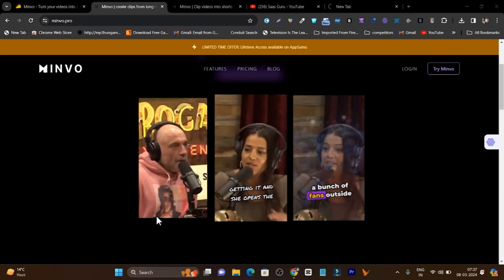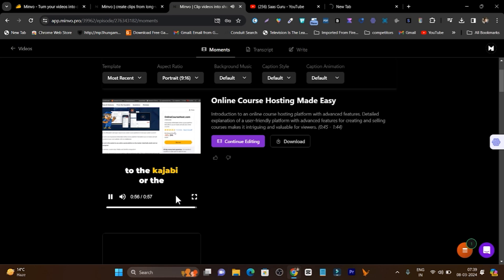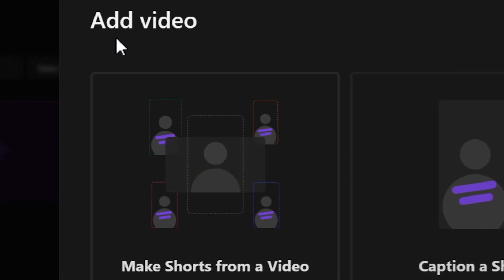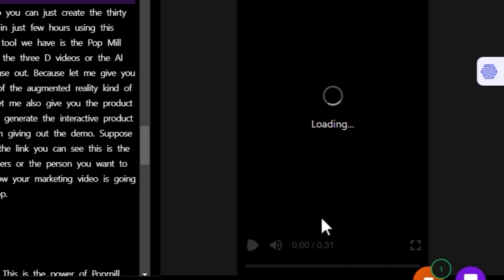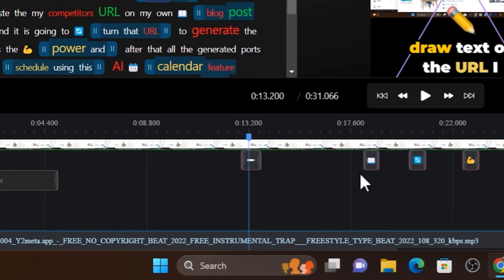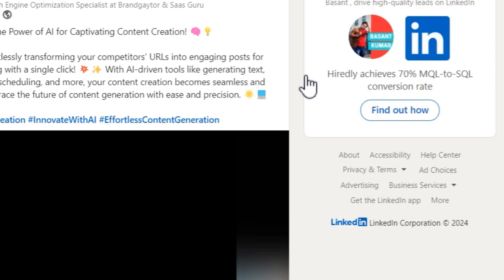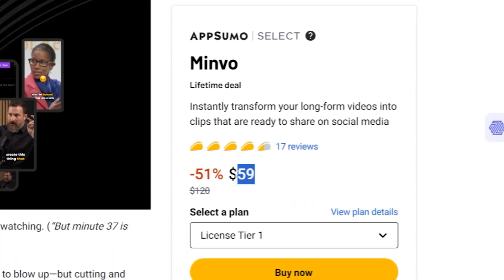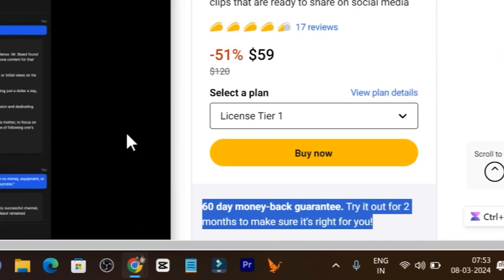Best Ai Shorts Video Generator - Minvo Review 2025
In this video, I am going to talk about an Ai tool with the help of you can  turn your long video into shorts with advanced editing effects in just  1 click. Best thing in all ai generated shorts videos there will be trendy subtitles and emojis.

Minvo Review (Ai Shorts Video Generator) - Turn Long Video into Shorts with Ai

🚀 What is Minvo - Ai Shorts Video Generator?
Minvo is an innovative AI tool designed for efficient content creation and sharing on social media platforms. With its user-friendly features, Minvo simplifies the process of turning long-form videos into engaging clips for various social media channels.

This tool offers precise, timeline-based editing, auto-generated captions, and customization options, allowing users to create over 10 videos effortlessly in just three clicks. Tailored for marketing agencies, Minvo supports the organization of different brand styles through unique profiles and customizable templates for intros, outros, fonts, and logos.

You can even Schedule posts or instantly sharing content on all popular shorts video sharing platforms like Youtube, TikTok, Instagram, Facebook and more is made convenient with Minvo's single-click posting feature.

Additionally, Minvo's AI extends its capabilities beyond video editing by transforming long-form videos into written content, including articles, LinkedIn posts, and SEO-friendly blogs, diversifying your content strategy.

 In this video, I'll walk you through the incredible features of Minvo, a powerful tool designed to effortlessly turn your long-form videos into engaging shorts using the magic of AI.

🎥 Key Features:

Effortless Editing: Minvo's precise, timeline-based editing simplifies the process of creating captivating clips.
Customization: Tailor your content with unique brand profiles, intros, outros, fonts, and logos.
Single-Click Posting: Save time by instantly sharing your creations on TikTok, Instagram, and more.
AI Transformation: Beyond video, Minvo's AI converts long-form content into articles, LinkedIn posts, and SEO-friendly blogs.
🤖 Minvo vs Pictory: Curious about how Minvo stacks up against the competition?

🌐 Best Invideo Alternative: If you're on the lookout for a versatile video editing solution, I'll explore why Minvo might just be the perfect invideo alternative.

🎉 Minvo Lifetime Deal Alert: Don't miss out on the exclusive lifetime deal on Minvo available now! Grab it on AppSumo for an unbeatable offer.

Important Timestamps - - -
(0:00:00) - An AI tool can turn your long videos into multiple shorts with advanced editing
(0:03:17) - Minavo AI can turn long videos into multiple shorts easily
(0:07:58) - Minaw uses AI to generate AI sort automatically on your LinkedIn post
(0:10:23) - Minaw's lifetime deal is available on the appsumo

This Video Covering Topics:
1. Convert long video into 100 shorts
2. Turn Long video into shorts
3. Best Ai Shorts Video Generator
4. Minvo Review
5. Minvo Lifetime Deal
6. How to use minvo for long videos into shorts
7. Minvo Tutorial
8. Detailed Minvo Demo
9. Minvo - Best Invideo Alternative
10. How to turn long videos into shorts